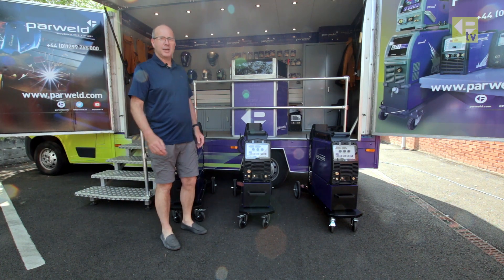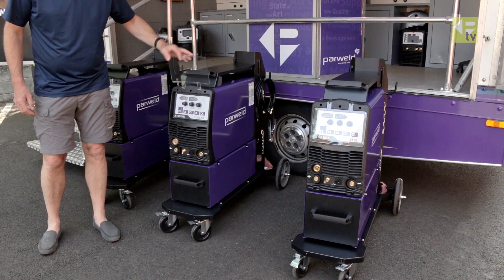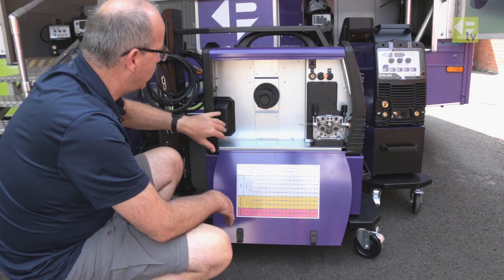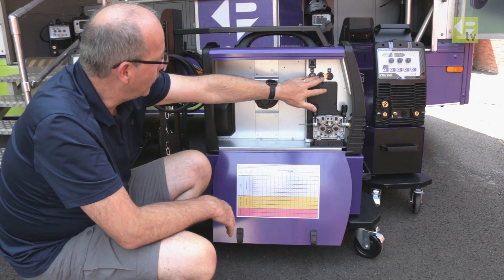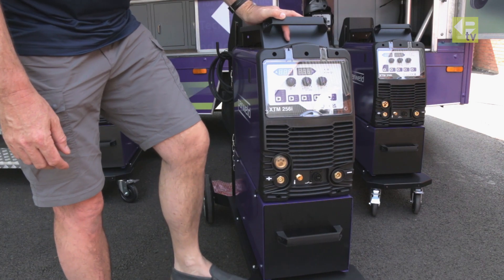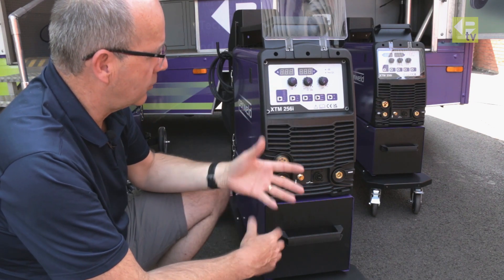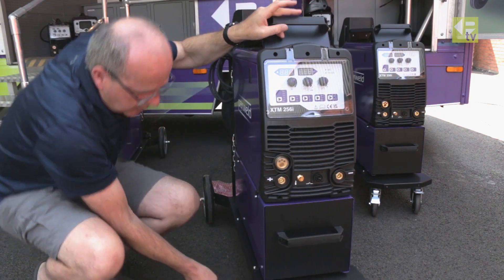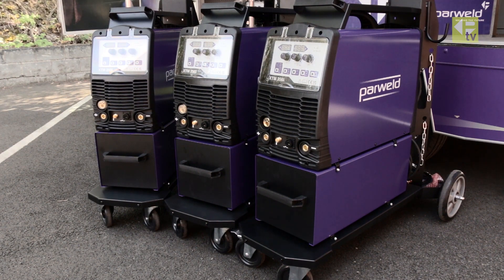Introducing Parweld's new compact industrial MIG machines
XTM 255i - Multi-Process MIG/Lift TIG/MMA, single-phase MIG Inverter is a dual voltage high-performance multi-process power source capable of MIG, Lift TIG, and MMA welding.

XTM 256i - Multi-Process MIG/Lift TIG/MMA, three-phase MIG Inverter is a high-performance multi-process power source capable of MIG, Lift TIG, and MMA welding.

XTM 356i - Multi-Process MIG/Lift TIG/MMA, three-phase MIG Inverter is a high-performance multi-process power source capable of MIG, Lift TIG, and MMA welding.

The LED digital displays show all parameters and data in real-time. The machine has built-in synergic control, so welding parameters will adjust automatically when the current is changed, making it easy to operate.

for more tutorials, product updates, events and offers!